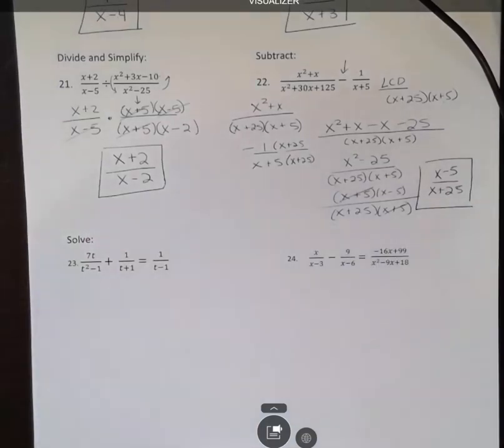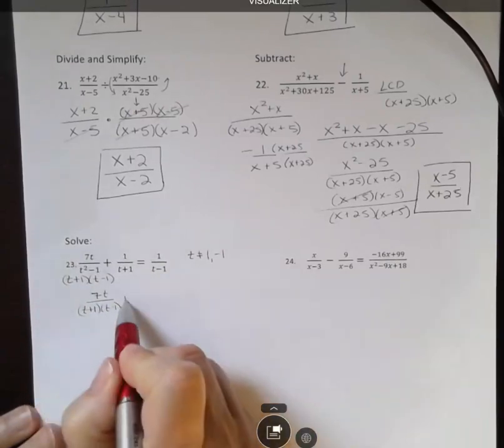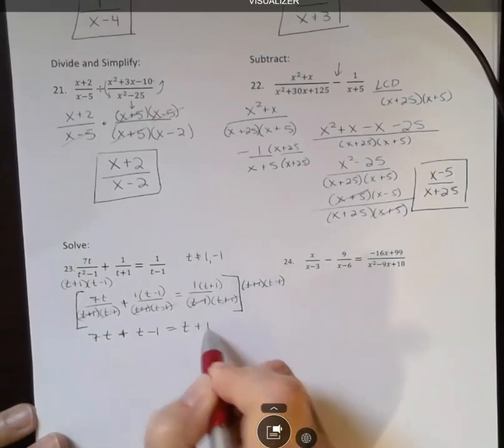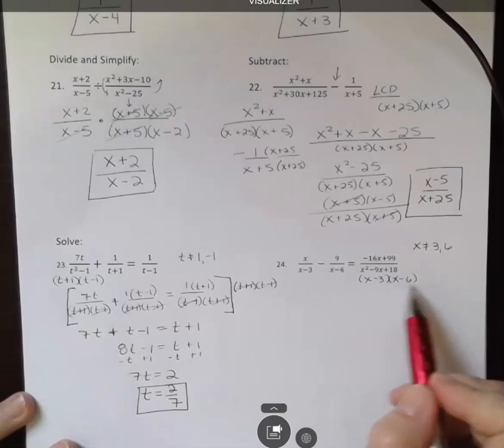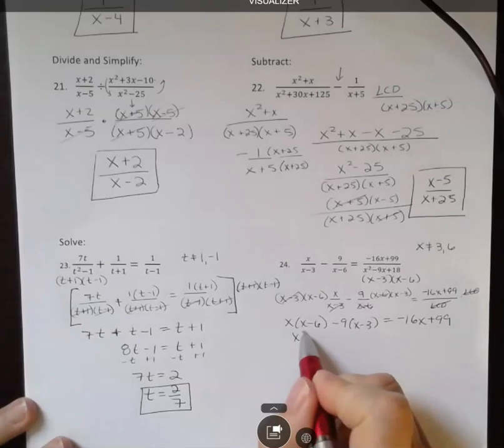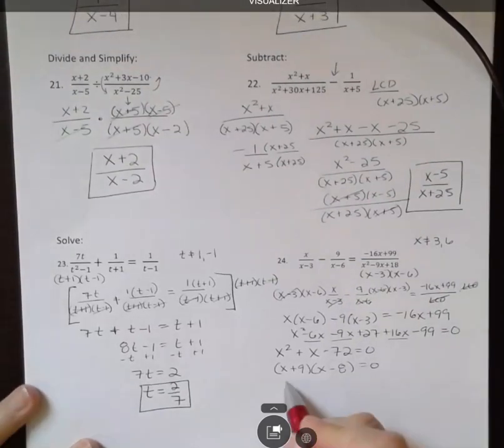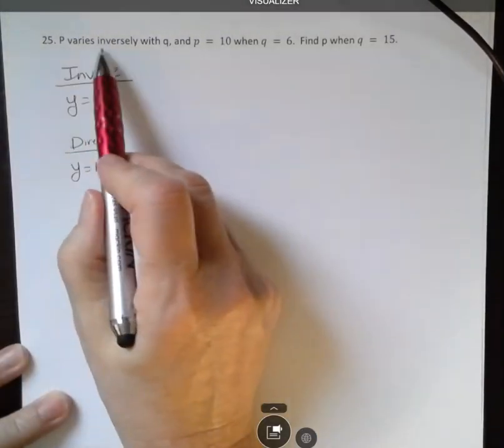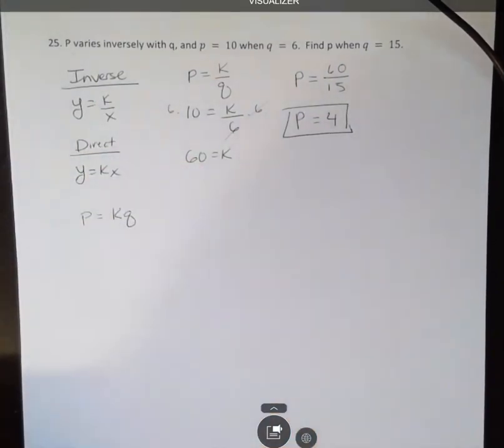97 Final Exam Review - Part 5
Solve rational equations, and direct or inverse variation.